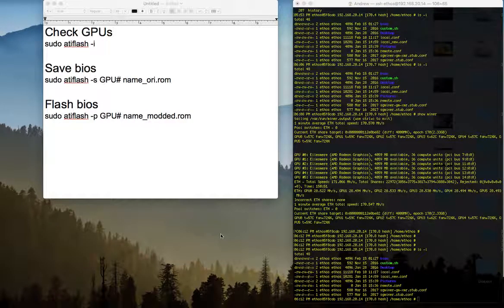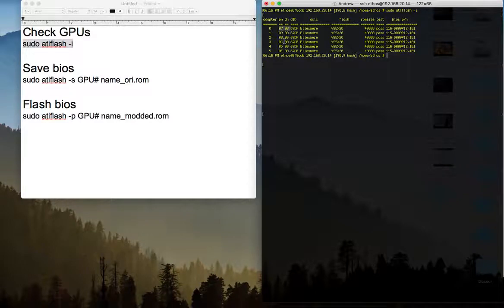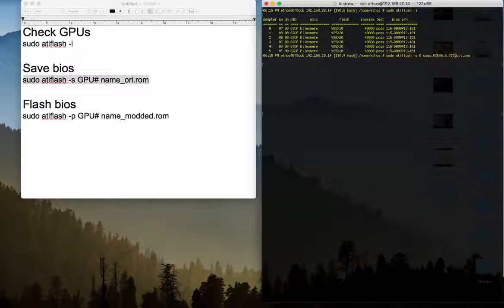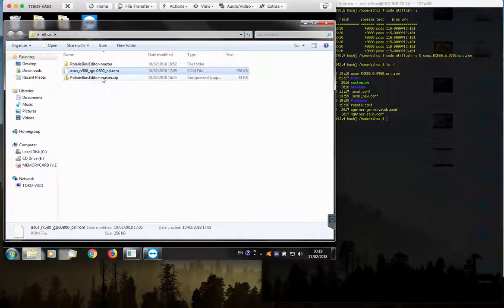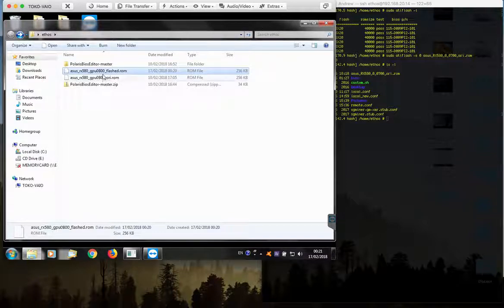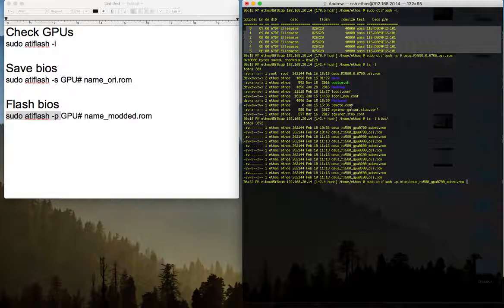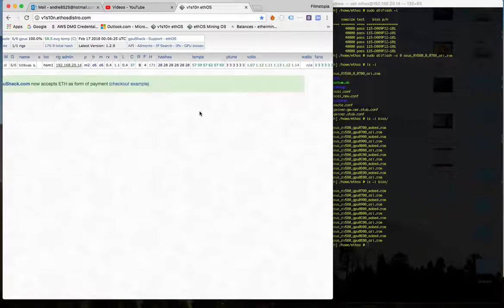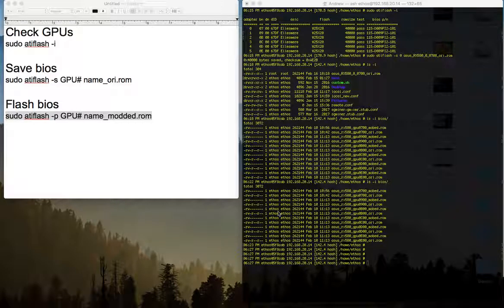How to flash GPUs for mining Cryptocurrencies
This video show how to flash GPU (1 or more) for mining cryptocurrency and specifically Ethereum.
The steps are the following:

1) Check which GPUs to flash
sudo atiflash -i

2) Save the original GPU bios
sudo atiflash -s GPU# name_ori.rom

3) Download and use polaris bios editor to patch GPU's straps

4) Flash GPU with the new bios
sudo atiflash -p GPU# name_modded.rom